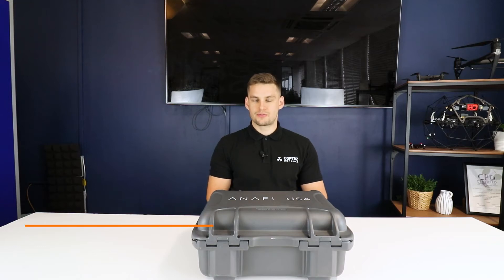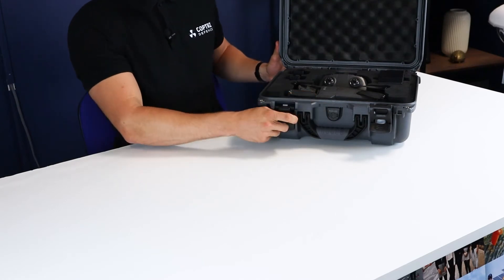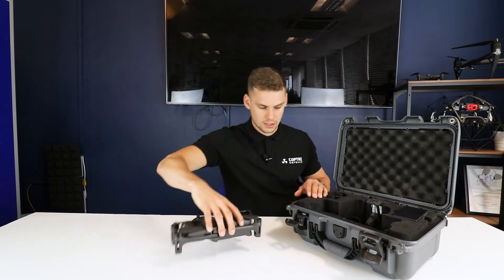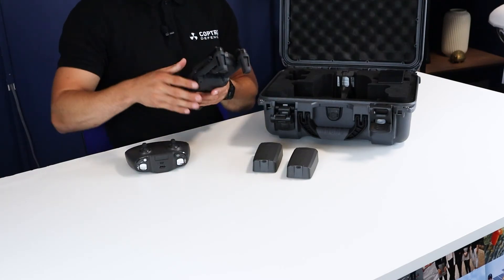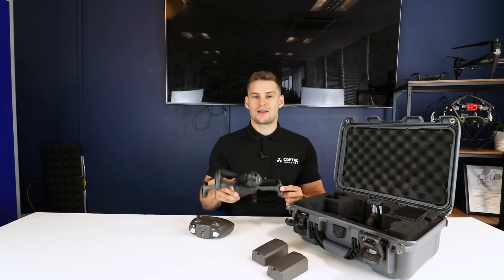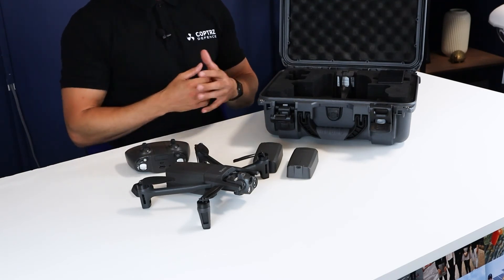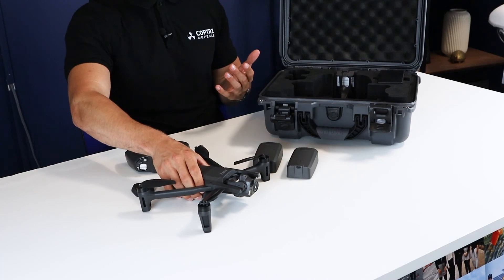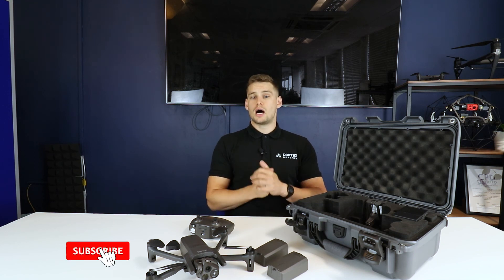Unboxing the Parrot Anafi USA - Drones for Public Safety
Join Public Safety & Defence expert Sam Denniff as he unboxes the Parrot Anafi USA!

This next iteration in the Anafi series is a powerful drone built to meet the demands of first responders, firefighters, search-and-rescue teams, & security agencies.